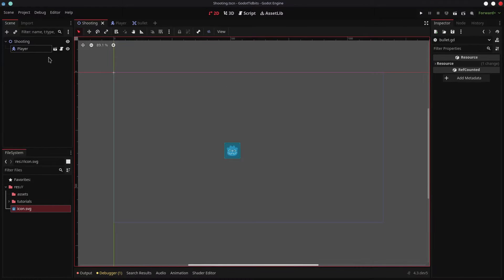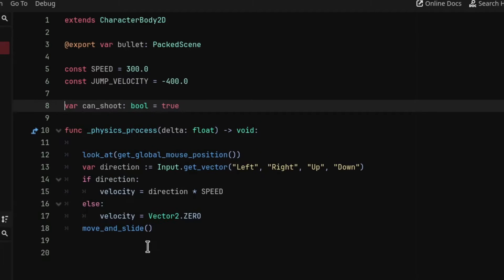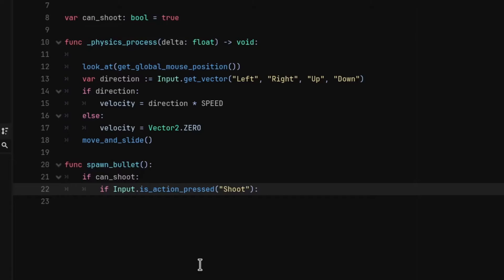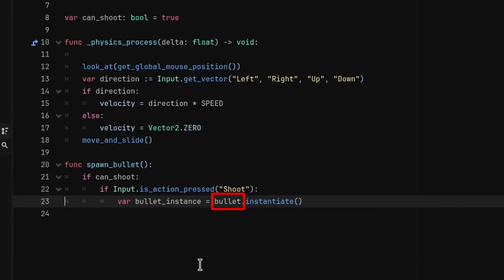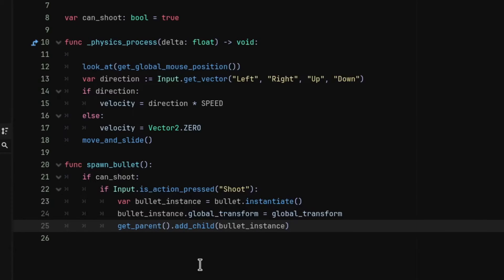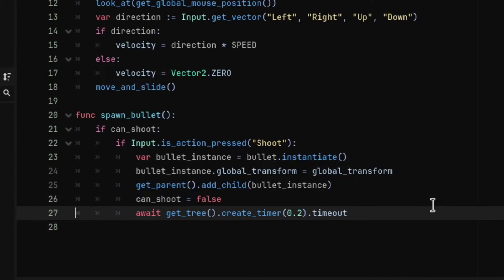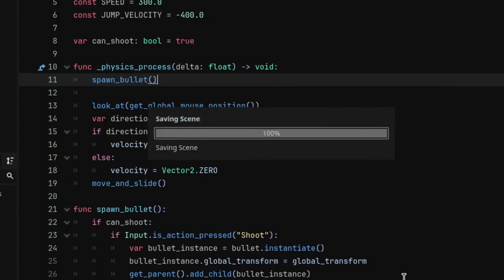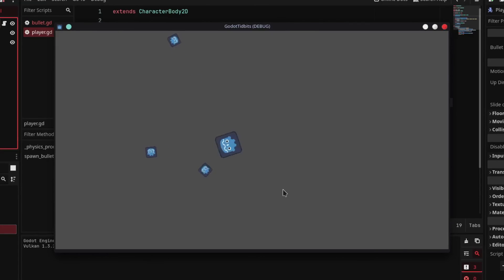How to Spawn Bullets - Godot Tidbits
Hey dudes,
So, here's another episode of godot tidbits showing how you can spawn bullets in godot 4. Hope you liked the video!